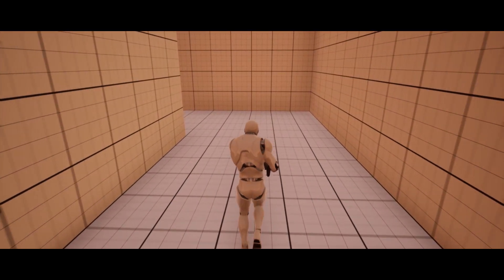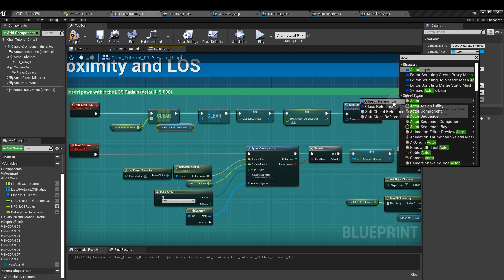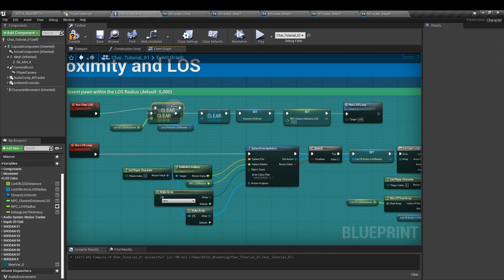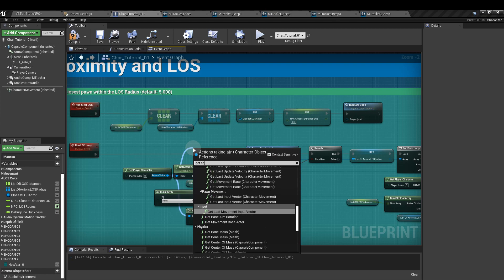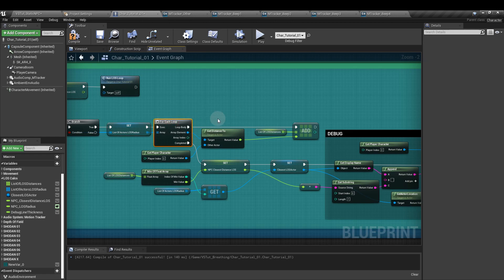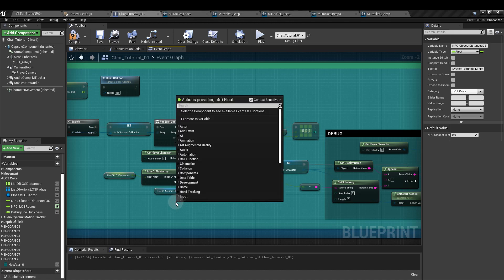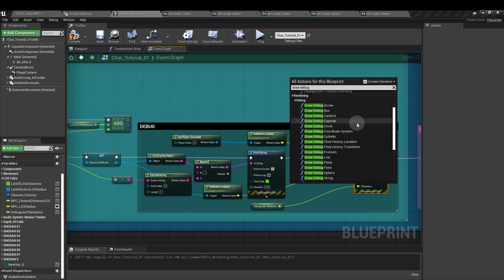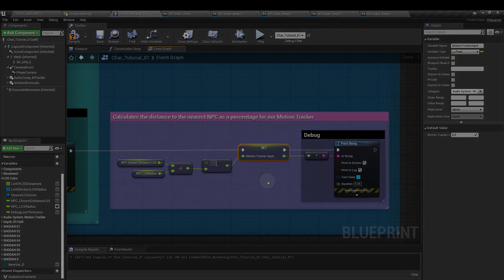Mini Series Part 1: Detecting NPCs (Setup) | UE4 Audio Tutorial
In this first video of a short series we’ll create a data engine: something that takes information in and feeds it to our audio systems.

In the next few videos, we’ll use this system to drive an Alien-style motion tracker, some Homeworld-style battle chatter, reactive music, and more.

References
Alien: Isolation, SEGA
Homeworld, Gearbox

Images:
Prawns Photo by Sri Lanka on Unsplash

Intro / Outro: Legends by Valkyrie Sound